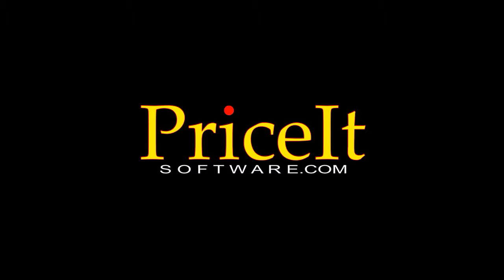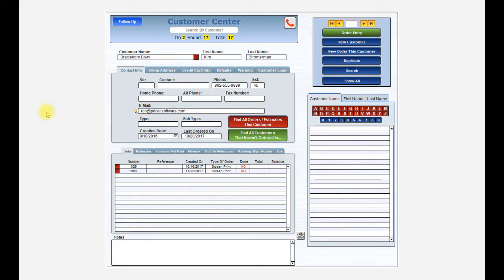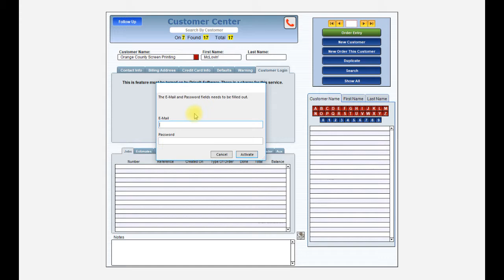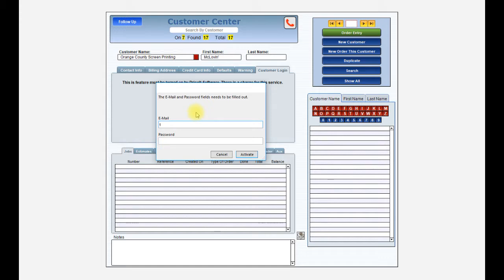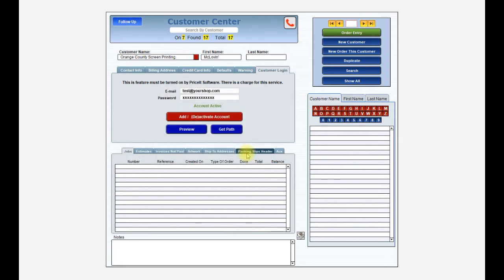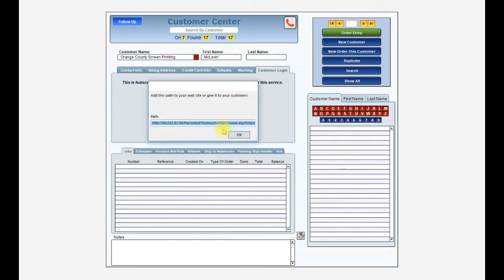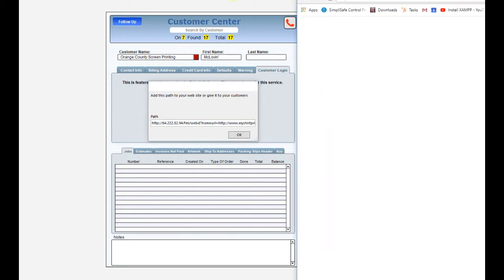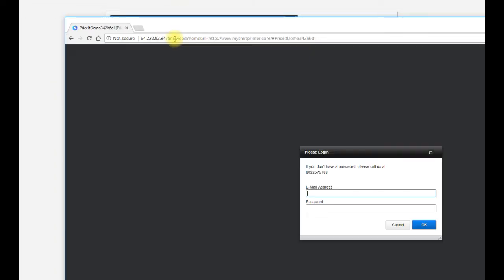[PriceIt Software] - How to Use The Customer Web Portal (part 1)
Learn more about PriceIt's Customer Portal and how it can help you save time and money.

PriceIt Software is now offering a subscription-based Customer Web Portal that was developed to allow your contractors and select customers submit orders, reorders, check the status of orders, make payments, and upload artwork via an internet browser. Give us a call or shoot us an email to learn more!